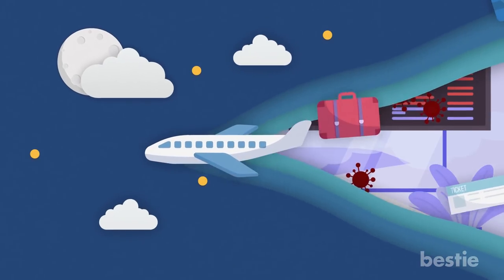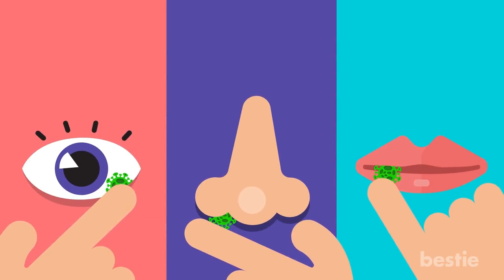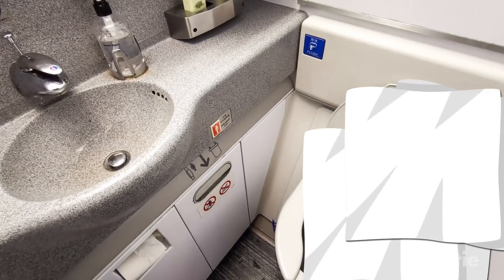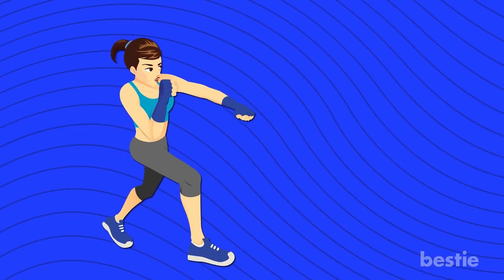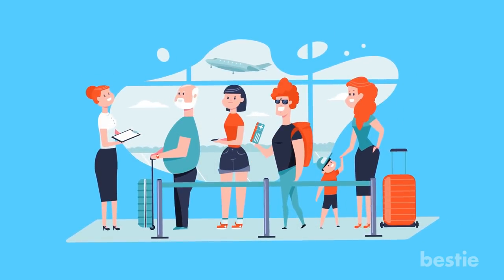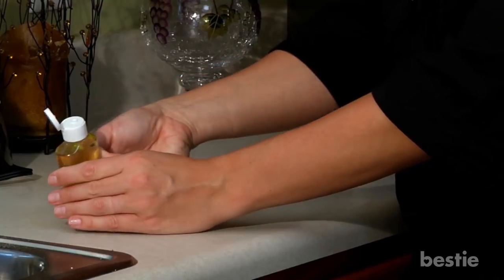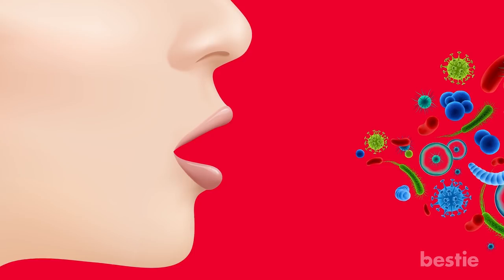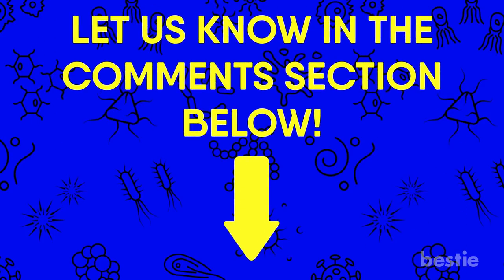11 Ways To Protect Yourself From Germs On A Plane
From Carrying your own hand sanitizer, bringing your own water bottle, not touching your face to keeping your air vents on and many more, watch till the end to see them all!

Timestamps:
Intro - 0:00
Clean and Sanitize Surface Areas - 00:46
Choose A Window Seat - 03:05
Get Plenty of Rest Before Your Flight - 03:42
Stay Hydrated and Bring Your Own Bottle - 04:07
Let other Passengers Board First - 05:16
Keep Your Air Vent On - 05:48
Avoid The Bathroom - 06:32
Wash Your Hands Frequently - 07:09
Stash Items Near the Top of the Seatback Pocket - 07:52
Avoid Touching Your Face - 08:25
Skip the Adult Beverages - 09:01

Summary:
1. Clean and Sanitize Surface Areas: Aircraft cabins are usually cleaned when the plane stays overnight at the airport. Because the flu virus can last up to 24 hours on hard surfaces, germs can linger between flights. Sometimes, germs can last for up to seven days on a flight. This means when you sit down, the germs on your seat, armrest, tray table, seat belt and seat pockets could have been infected as much as a week earlier.

2. Choose a Window Seat: The aisle seats put you in a more vulnerable position, with all those potentially sick passengers walking and sneezing past. Plus, people may steady themselves by grabbing your headrest when heading to and from the restroom where, to make matters worse, the hand-washing conditions are not ideal.

3. Get Plenty of Rest Before Your Flight: As soon as you step on that plane, your body is about to endure a gauntlet of germs from all over the world. You need to make sure it is in its best condition.

4. Stay Hydrated and Bring Your Own Bottle: One of the most important things you can do to stay healthy during a flight is keep hydrated. This will allow your body’s natural fighting mechanisms to work properly and keep your mucous membranes in your throat and nasal passengers from drying out.